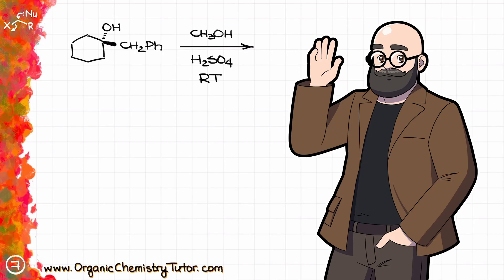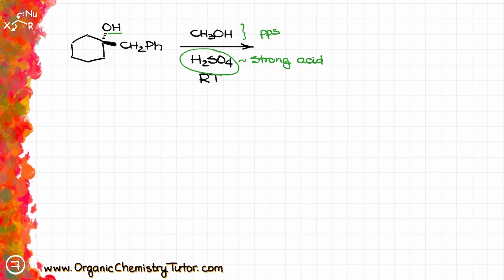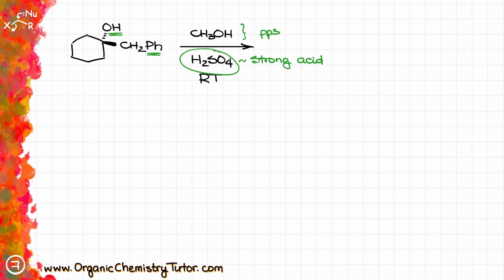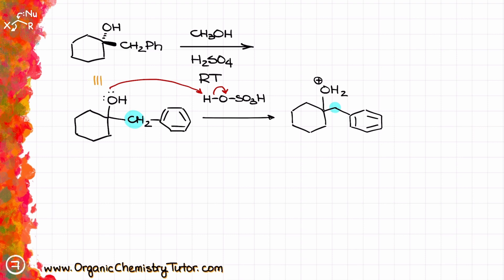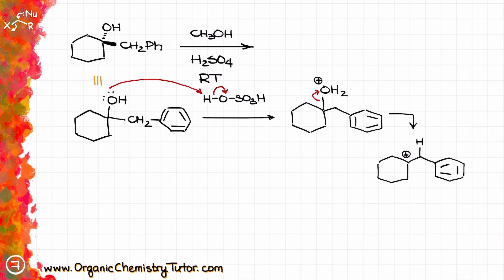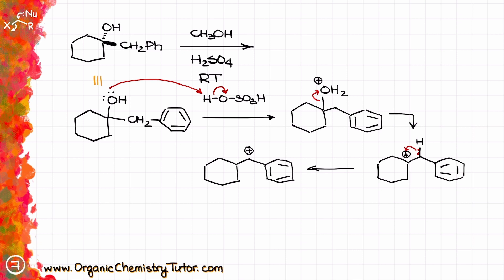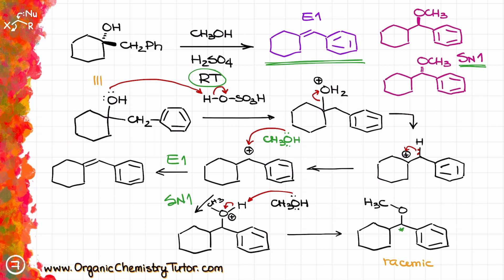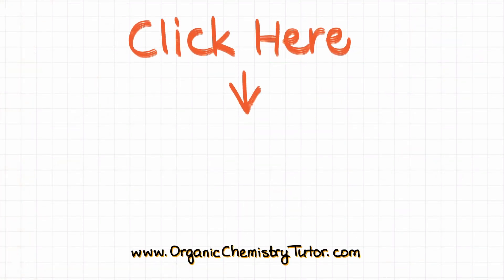Predict All Products in this SN1 + E1 Reaction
Here's a fun challenge question going over the SN1 and E1 reaction mechanism and the competition between those.